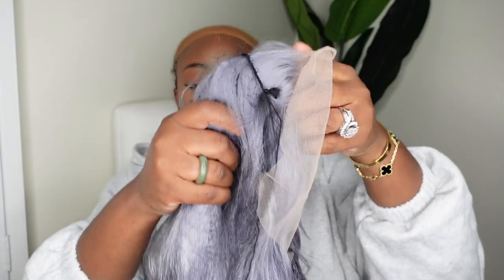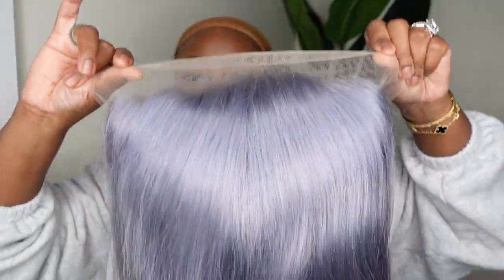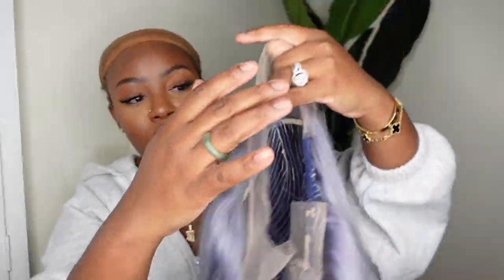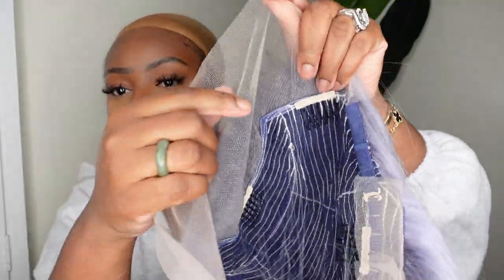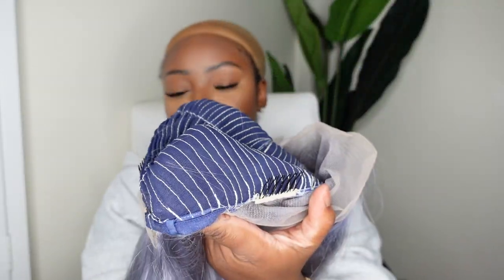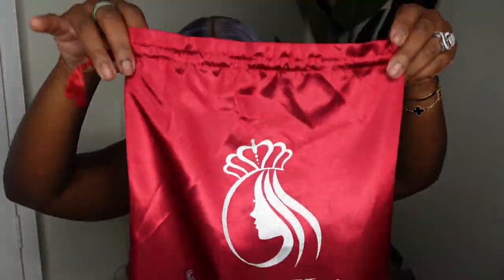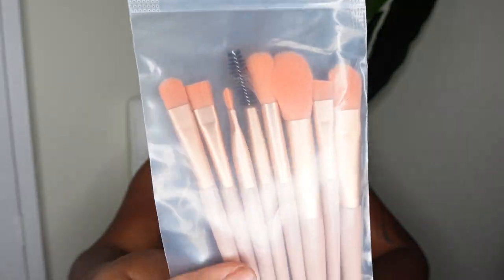PREFECT PRE-COLORED GREY WIG INSTALL | EASY INSTALL WITH STEP BY STEP LAYERS + CURLS | SUBELLA HAIR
●▬▬▬▬▬▬▬▬▬ ❤Subella Hair❤ ▬▬▬▬▬▬▬▬●
SHOP BY INFLUENCERS! BUY MORE SAVE MORE!UP TO $100 OFF!
Hair Details:Grey Human Hair Body Wave Wig 13x4 HD Lace Frontal Wig Colored Human Hair Wigs  220% 24"

PRODUCTS MENTIONED:
Wig in the video: Glueless Quick Weave Bob 5x5 Lace Frontal Wig 8''

PRODUCTS MENTIONED:
Curling Iron
Flex Hold Hairspray
Cream Foundation (Lace Tint)
Powder Foundation (Lace Tint)

-SMOOCHES 💜💜💜